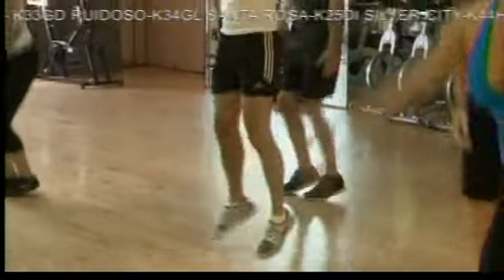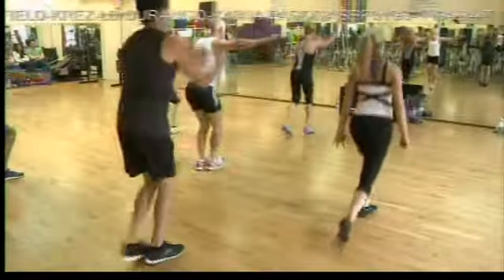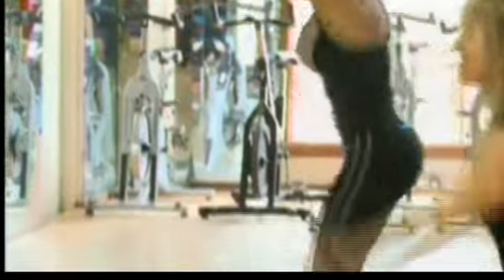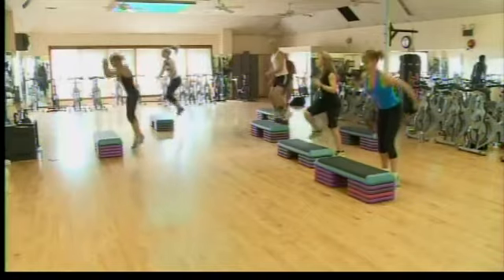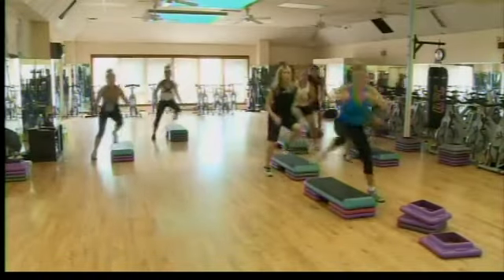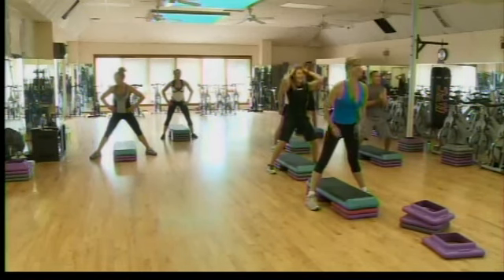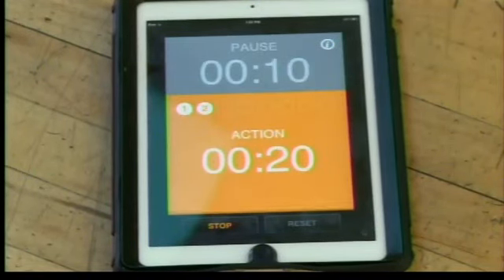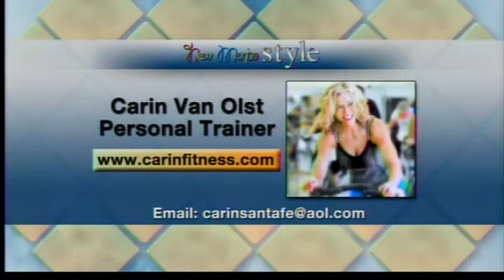Shape Up In Style: Tabata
Tabata is a very effective, high intensity interval training method.  This type of training is perfect for someone looking for a very intense and quick workout.  If you don't have a lot of time in your day to dedicate to a long workout, this is the one for you!  It is very intense and only takes 20 minutes!  Personal Trainer, Carin Van Olst, is here to tell us all about it.  for more information!